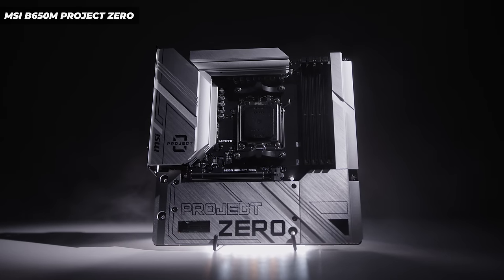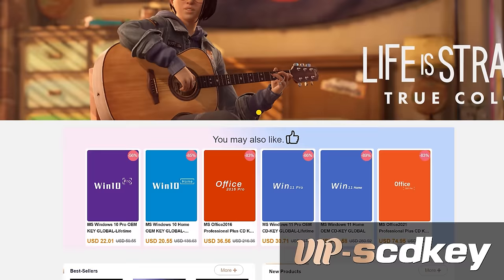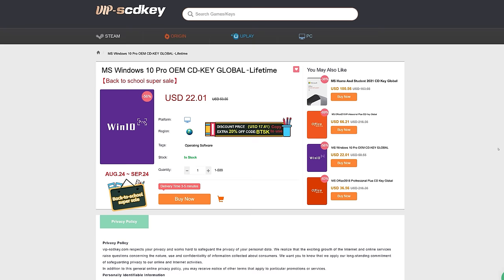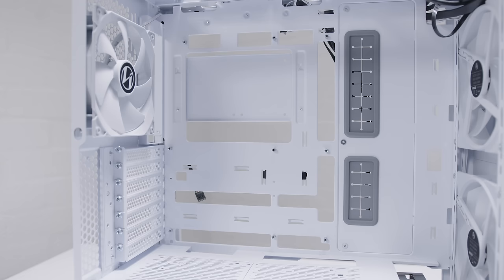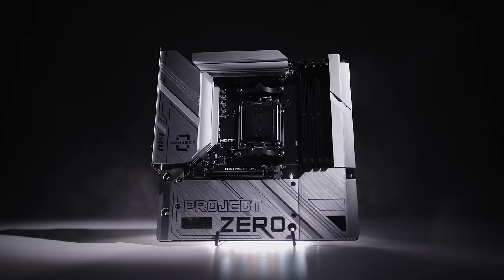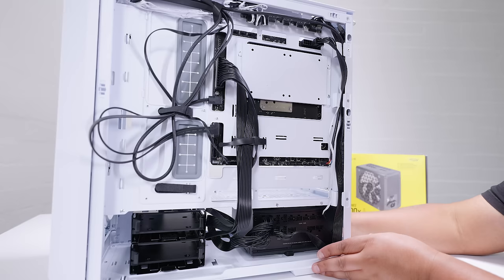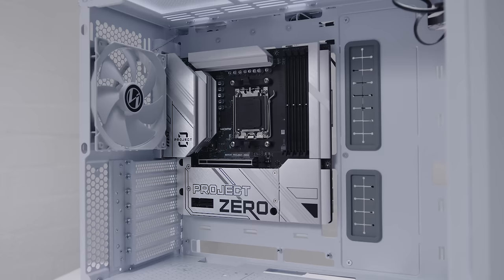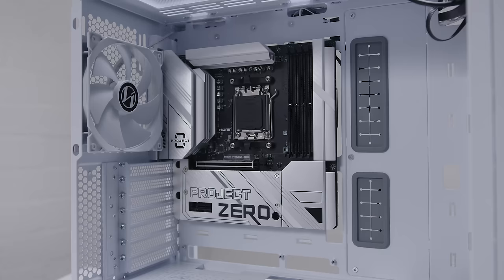Back Connectors - Lian Li Lancool 216R